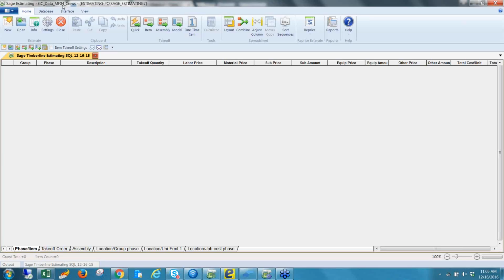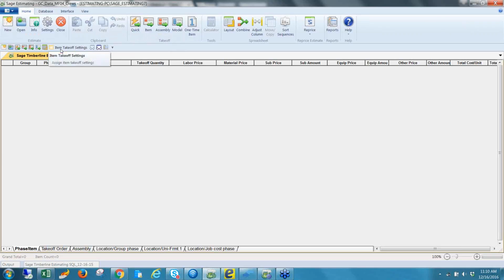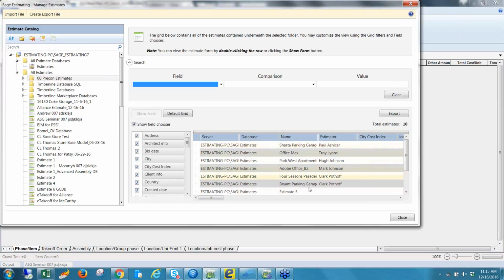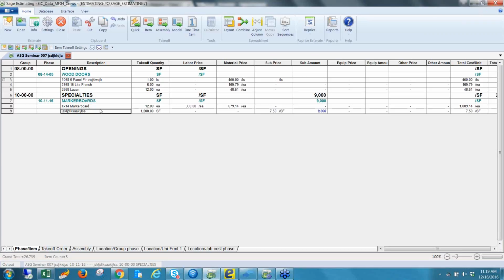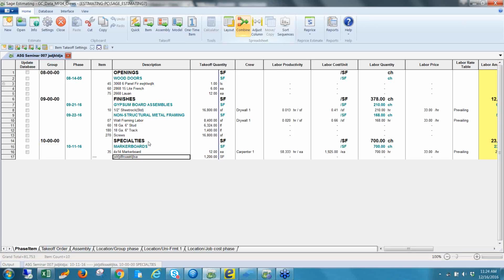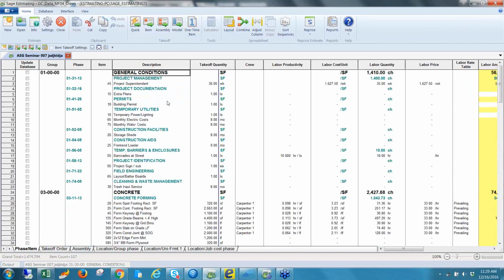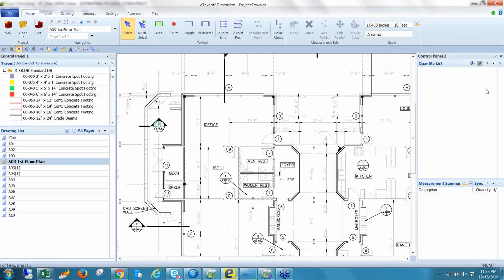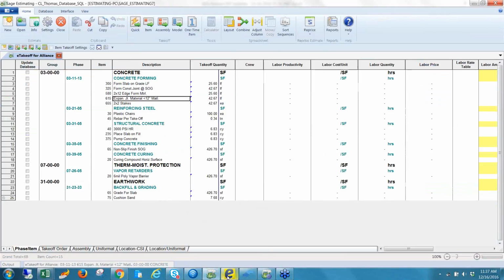What's New with Sage Estimating and eTakeoff Integration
Contact Alliance Solutions Group to learn more about Sage Estimating and eTakeoff.